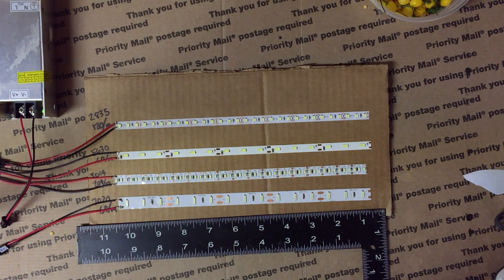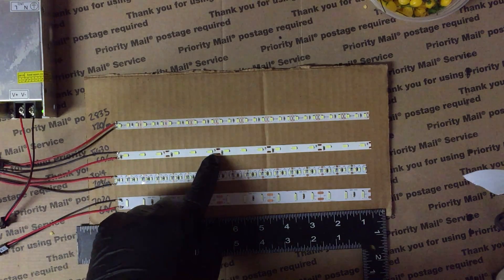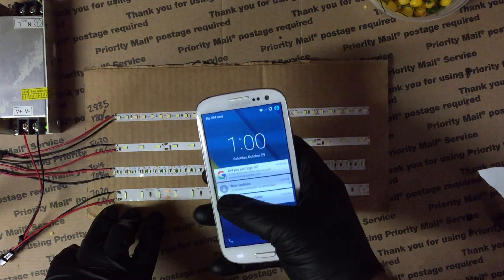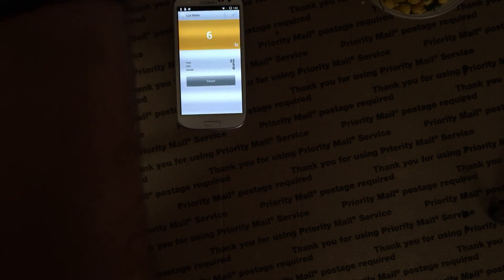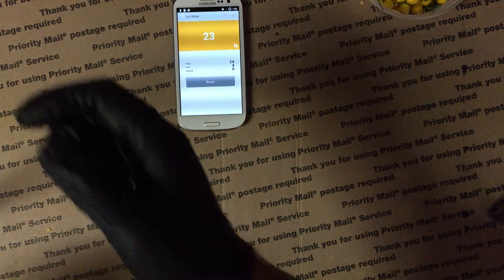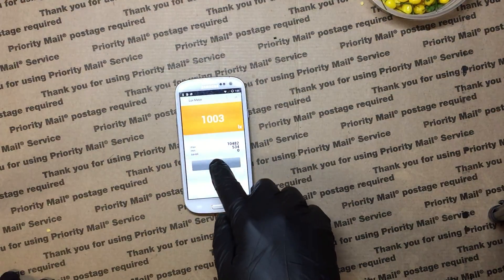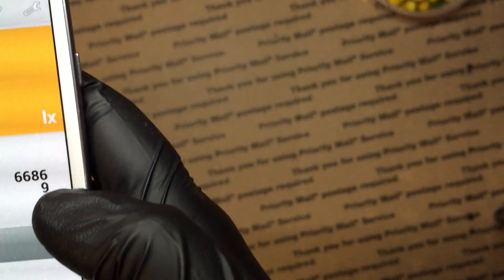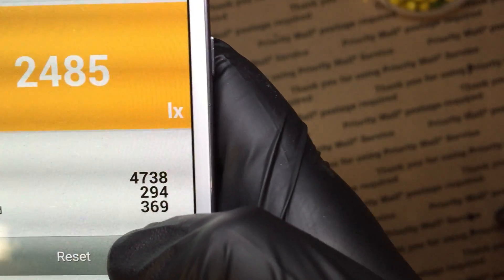2016 LED Strip test - 3014 2835 7020 5630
i tried to find the brightest led strips and put them head to head to see which is the brightest.

1st: 3014 204/m @ 8k lux
3014 = 8.88$ = 10k lux = .88 / 1k lux

2nd: 5630 60/m @ 6k lux
5630 = 3.85$ = 6.5k lux = .59 / 1k lux

3rd: 7020 60/m @ 4.8k lux
7020 = 10.07$ = 4.8k lux = 2.09 / 1k lux

4th: 2835 120/m @ 4.7k lux
2835 = 5.41$ = 4.7k lux = 1.15 / 1k lux

yes i know the phone sensor is not perfect but since they are all measured with the same device it should give a relative result of which is brighter. i tried to select pure / cold white for all strips but you can tell they are not the same color.

so we can see most cost efficient is 5630 still. i guess it's an older chip, supply is high and there are less leds per meter so it's cheap!

but if you want the brightest just get the 3014 it's not too bad.

i'll do another test where i measure watts and heat.